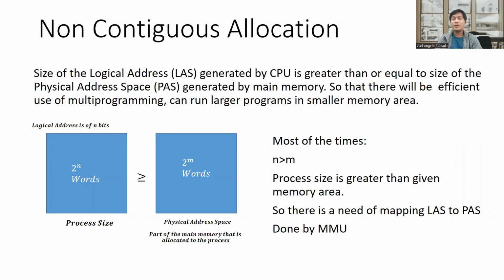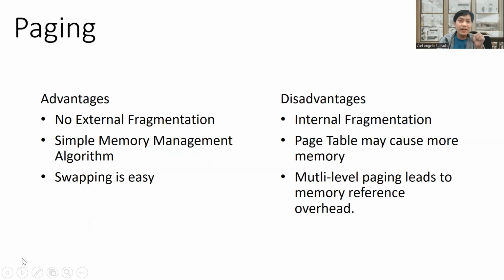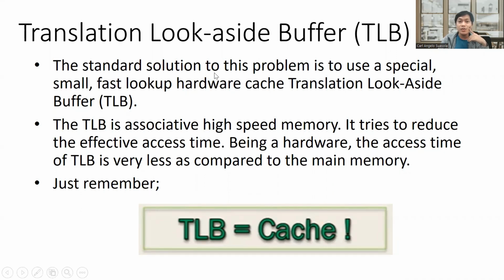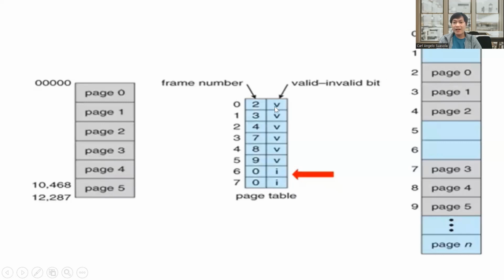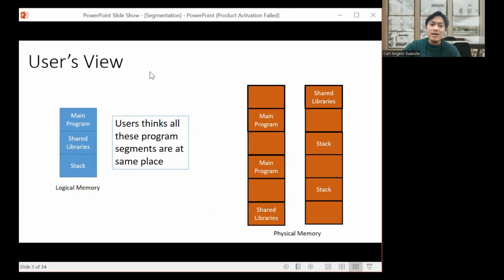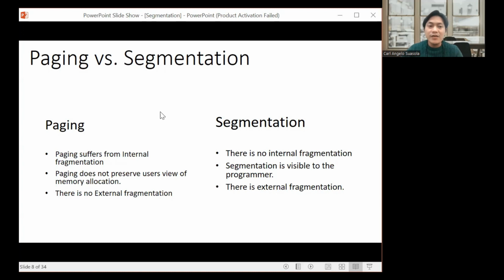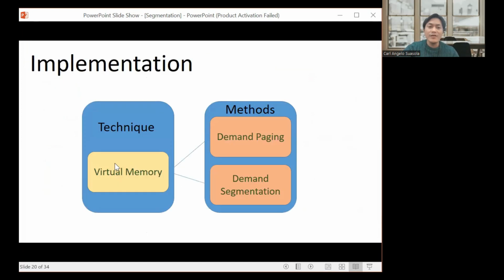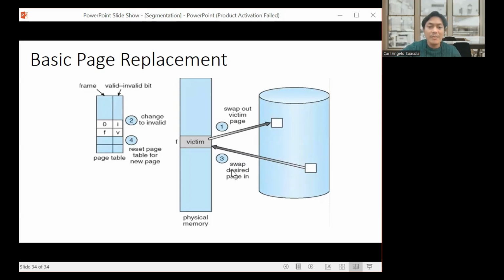CPE222- Chapter 4- Memory Management - Non-Contiguous Allocation-Paging and Segmentation